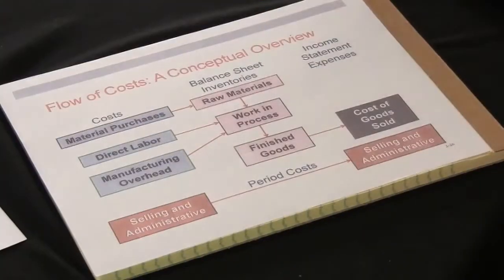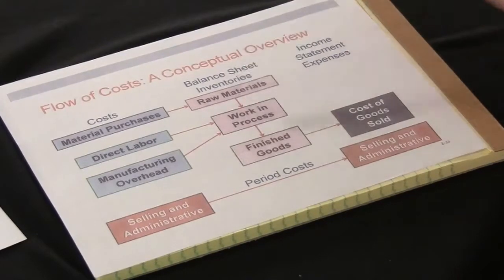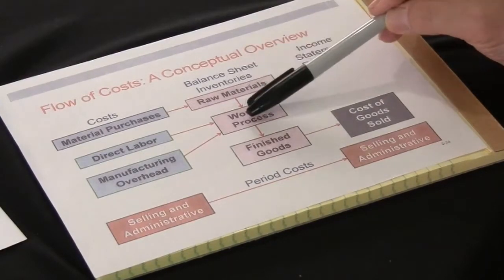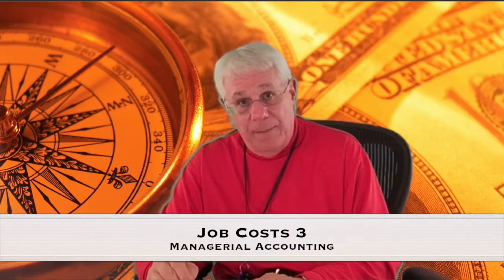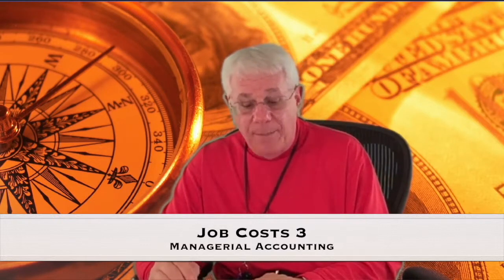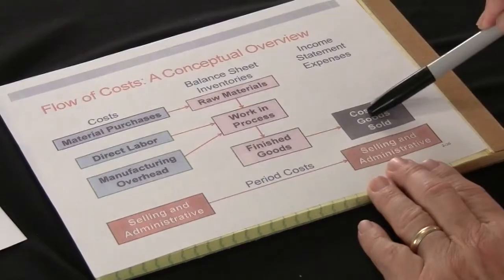2 3 Job Costs 3